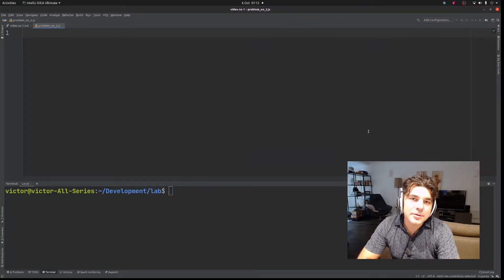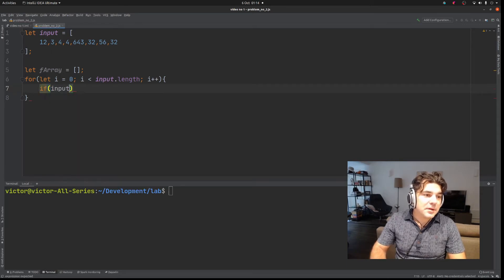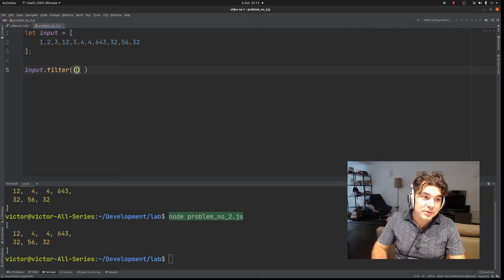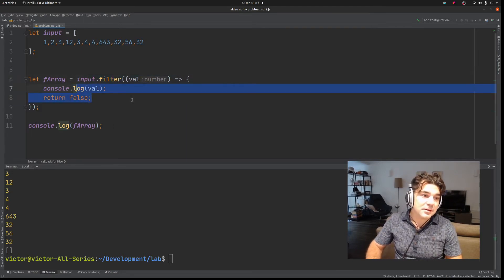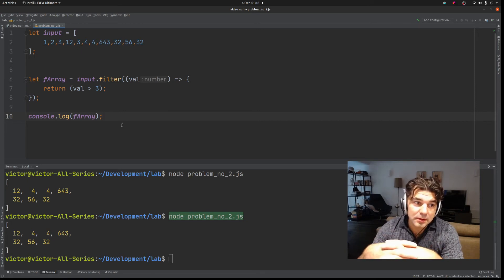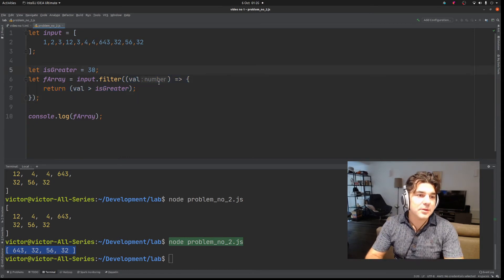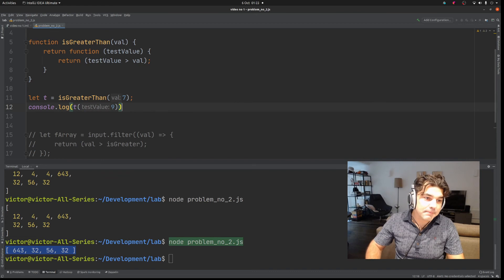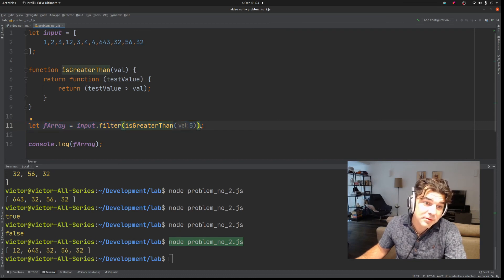JavaScript array filter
Array Filter JavaScript tutorial.